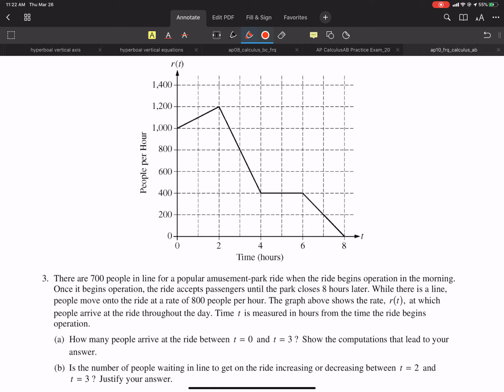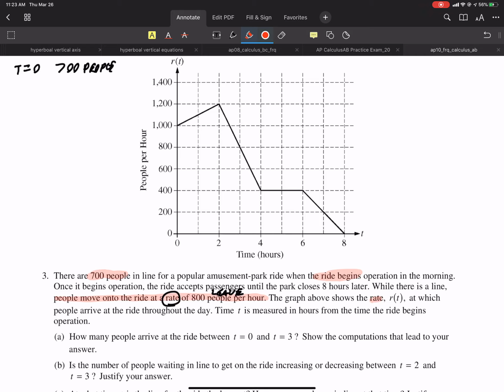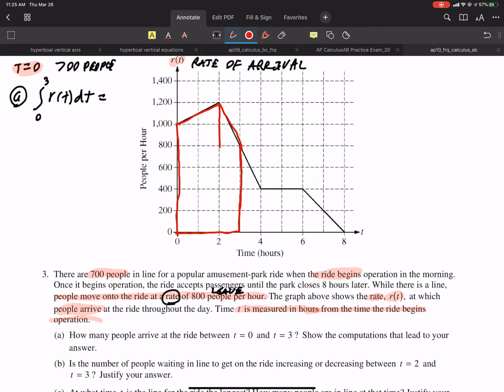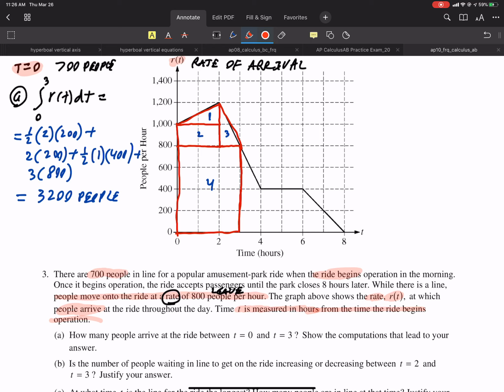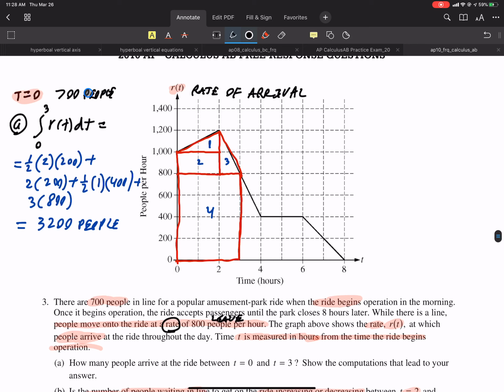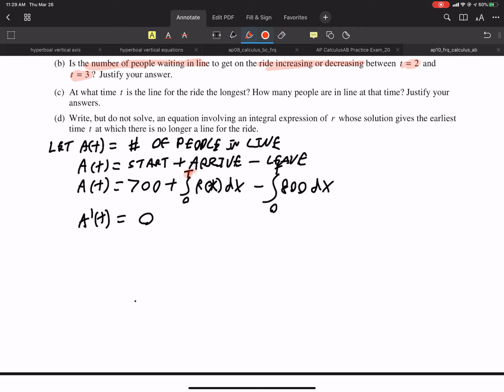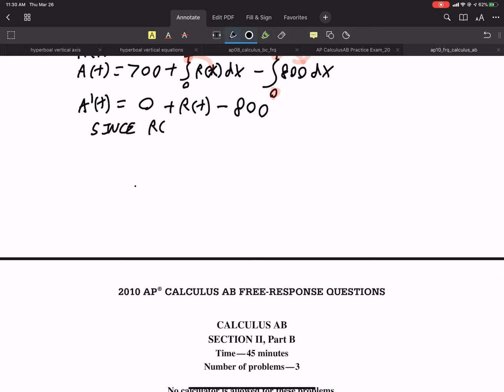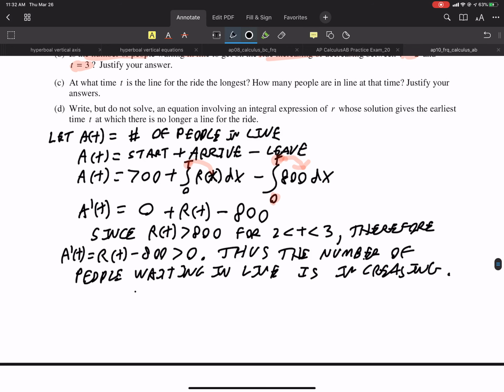2010 Calculus AB #3 parts a and b